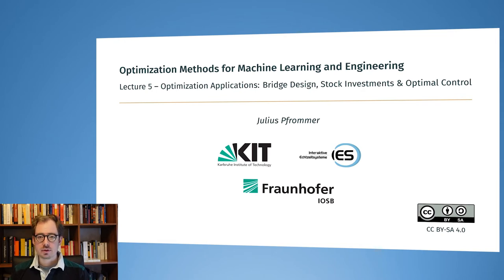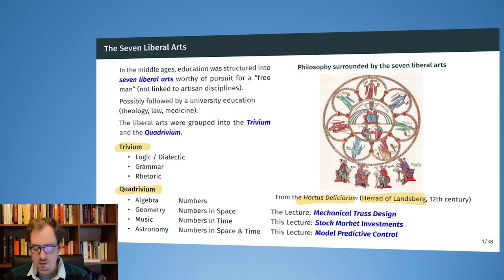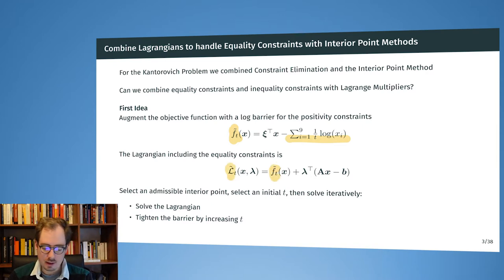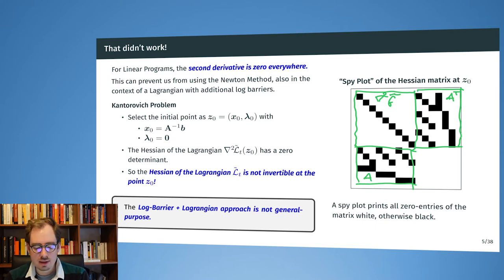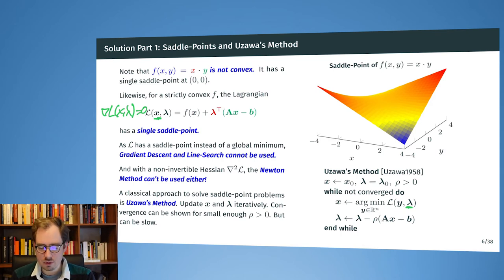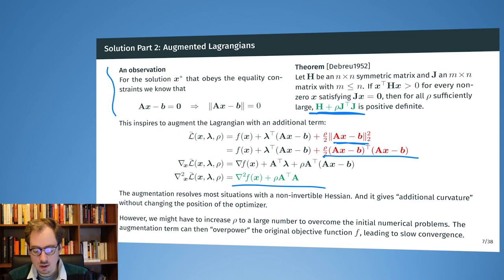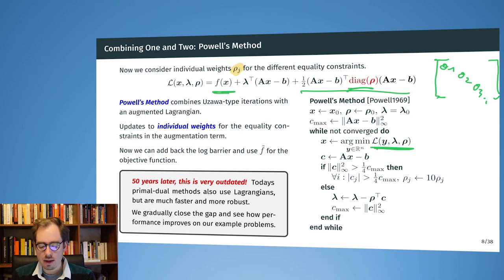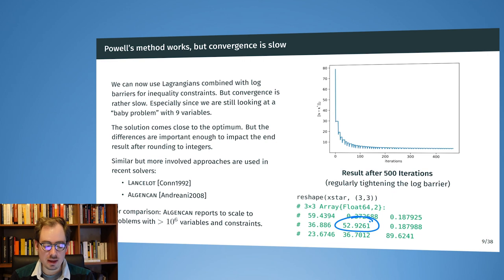5.1 Optimization Methods - Lagrangians and Linear Programming